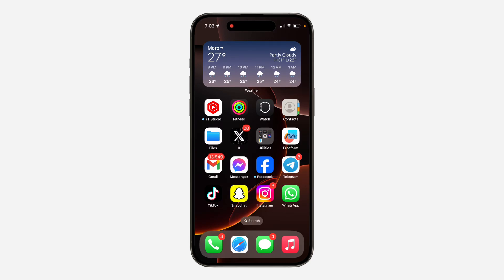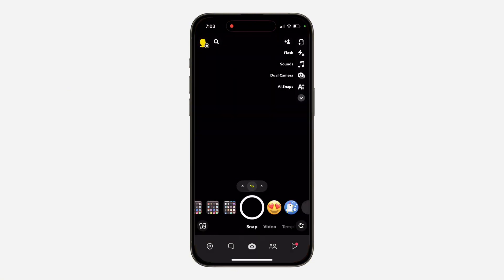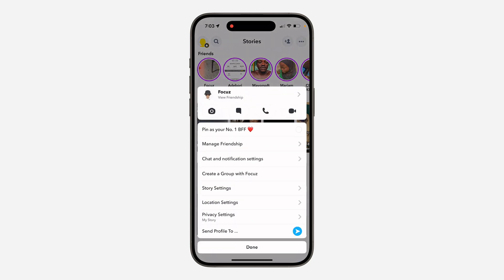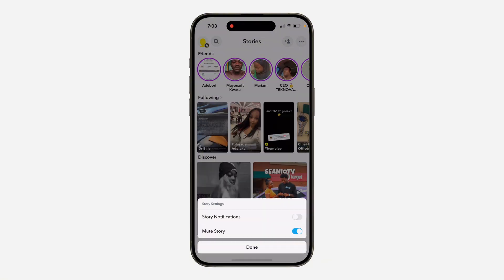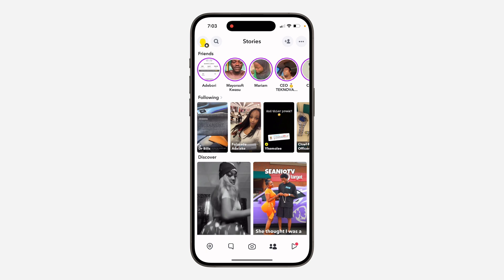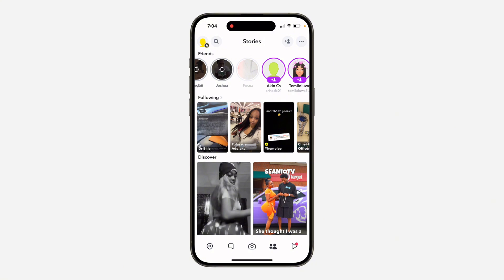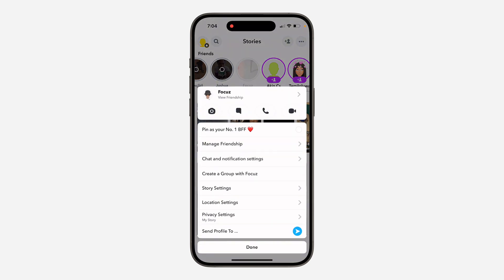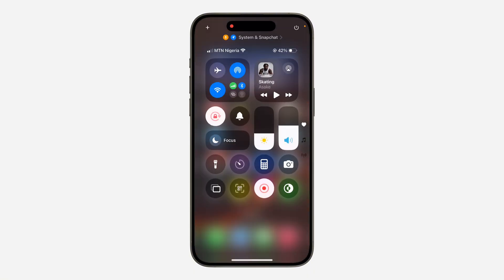How to Stop Seeing Someone’s Story on Snapchat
Want to take a break from someone's Snapchat stories? Learn how to easily mute their stories and temporarily pause updates. This simple guide will show you how to manage your Snapchat feed and customize your viewing experience.